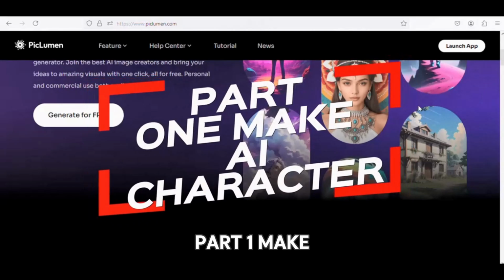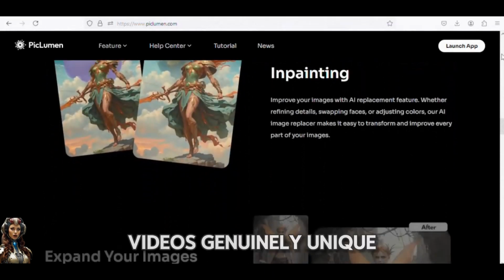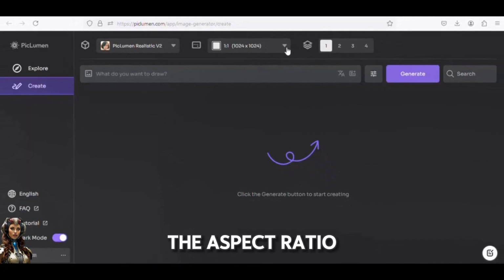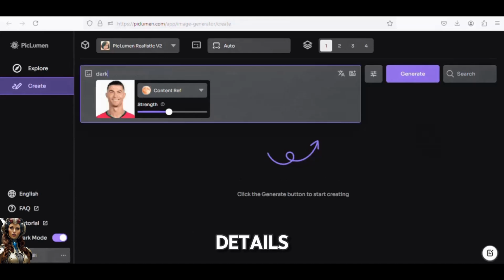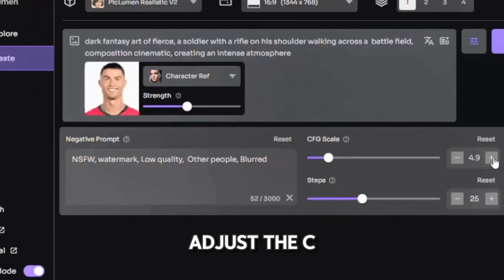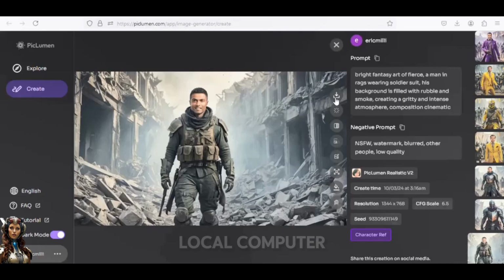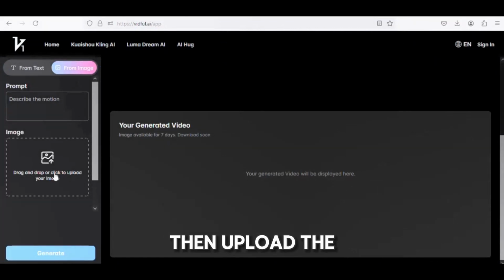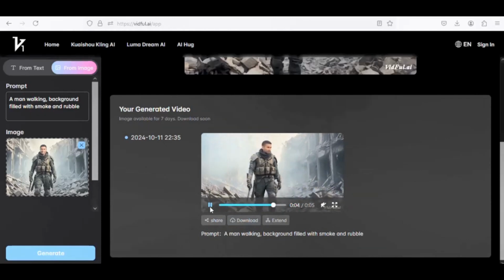Turn Your Photos into MOVIE STARS with This Simple Trick!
Hey there, everyone! Welcome back to the channel! If you've ever scrolled through your social media feed and marveled at those jaw-dropping photos that look like they belong on the silver screen, then you’re in for a treat today! Have you ever wondered how some people manage to capture that elusive movie star magic in their photos? Well, wonder no more! In today’s video, we’re diving into 'The Simplest and Fastest Way for Making Your Photos Look Like Movie Stars.'
TABLE OF CONTENTS:
00:00 Intro MIND-BLOWING Way to Turn Your Photos into Movie Stars
00:26 Part 1 make AI Character
00:31 Piclumen A1
02:26 Part 2 make  AI video
02:28 Vidful AI
03:19 Outro